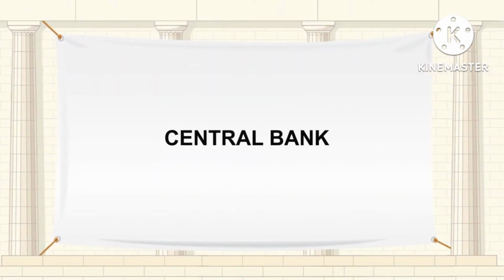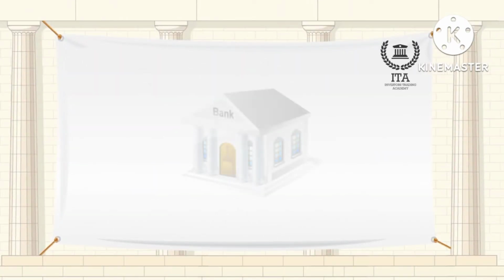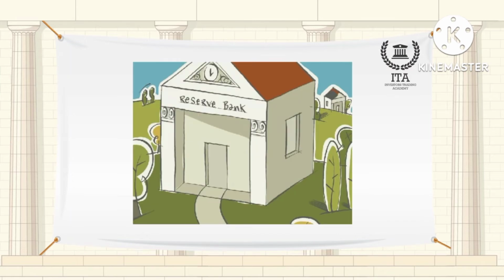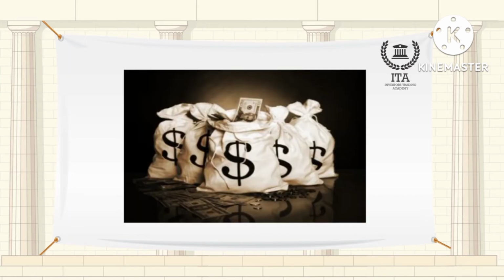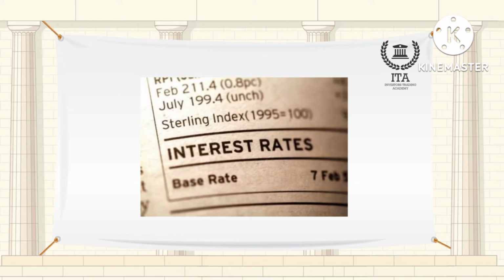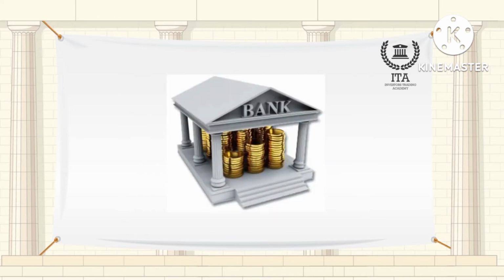FUNCTIONS OF THE BSP